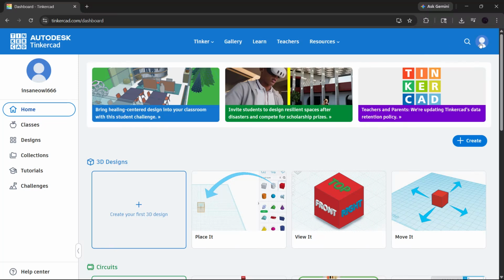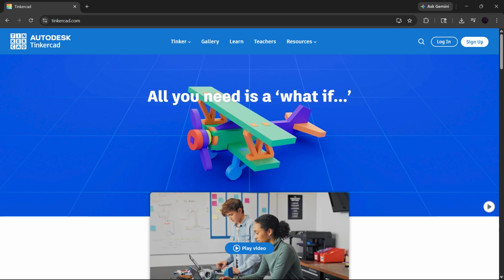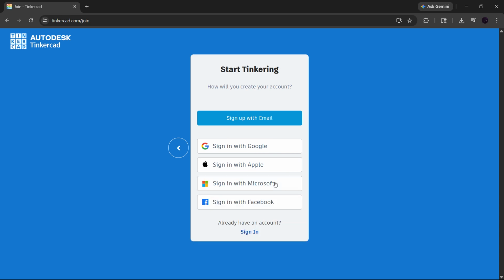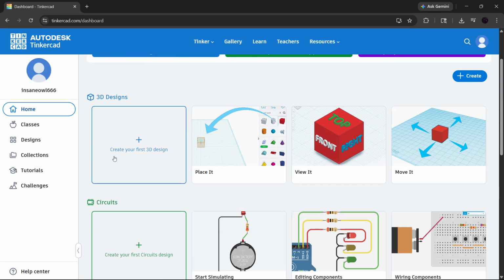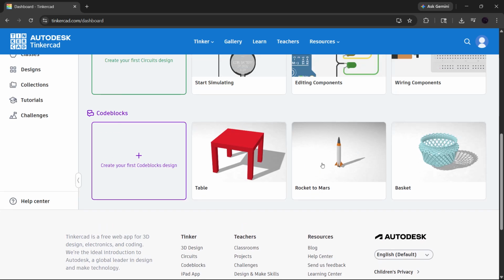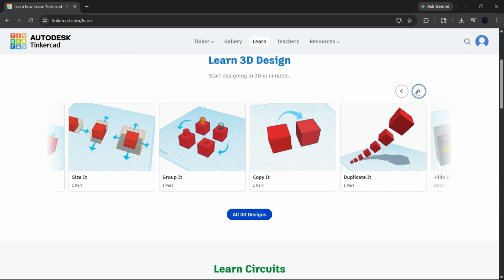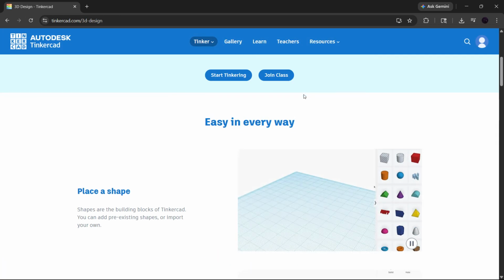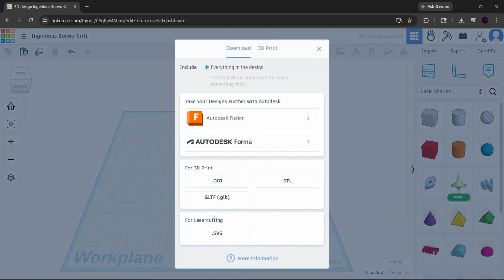How To Use Tinkercad For Free (2026 Easy Guide)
Learn how to use Tinkercad for free, create a personal account, choose the right editor, and export your designs at no cost.
Discover free lessons, the Tinkercad Gallery, and the best ways to get started with 3D design, circuits, and Codeblocks.

Timestamps
0:00 - Introduction and what Tinkercad offers for free
0:27 - Go to Tinkercad.com and create a personal account
0:58 - Sign in with Google, Apple ID, or email
1:17 - Choose between 3D Designs, Circuits, and Codeblocks
1:54 - Use the Learning Center for free starters and lessons
2:21 - Explore the Tinkercad Gallery and copy public designs
2:43 - Export designs for free as STL, OBJ, or SVG
3:03 - Final recap and outro